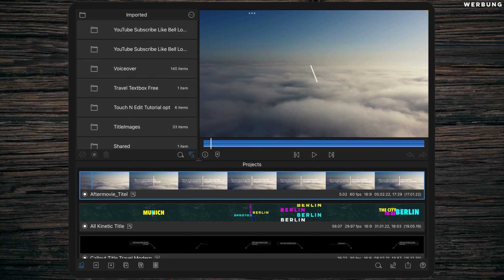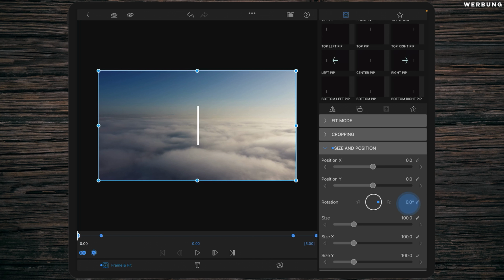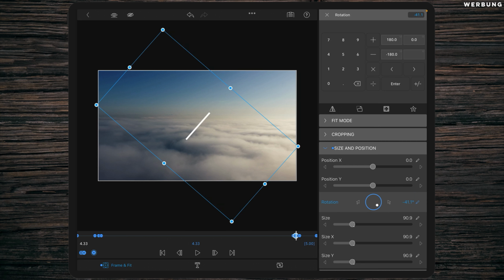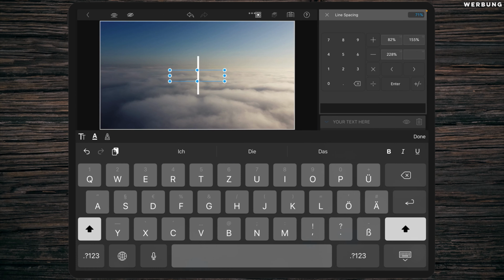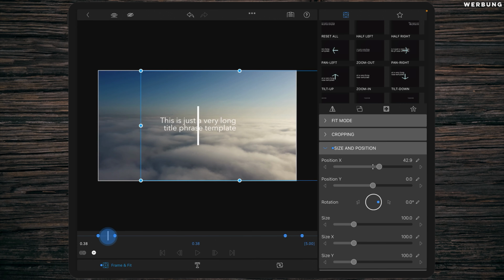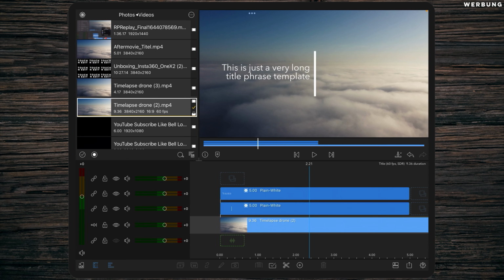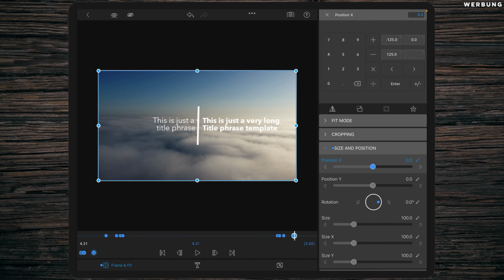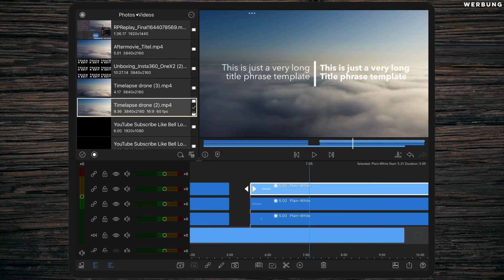Cinematic ANIMATED Title Template - LumaFusion How to Tutorial [ENG]